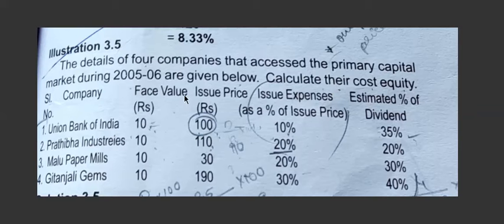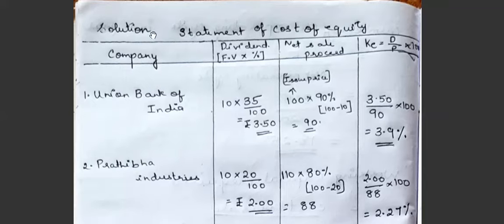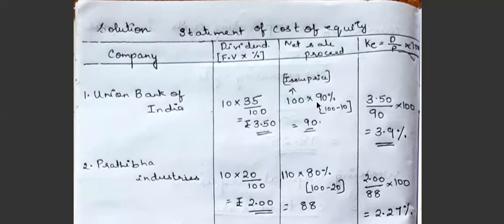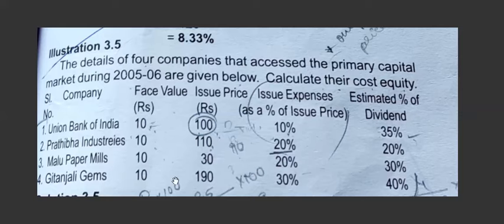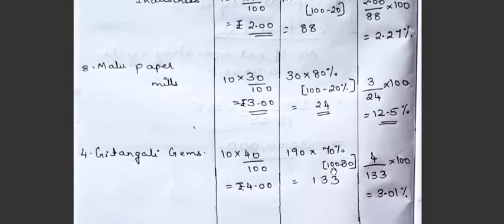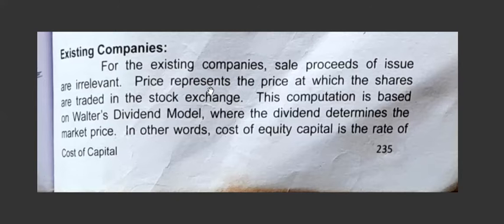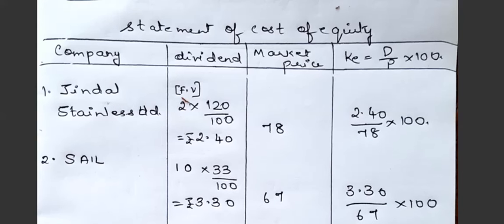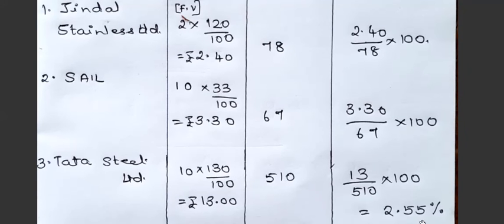Cost of equity market price